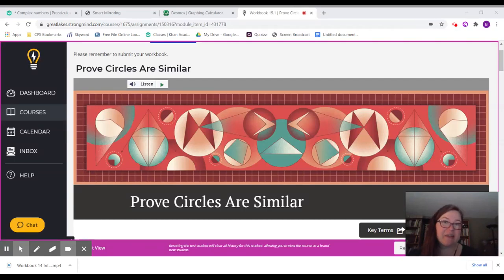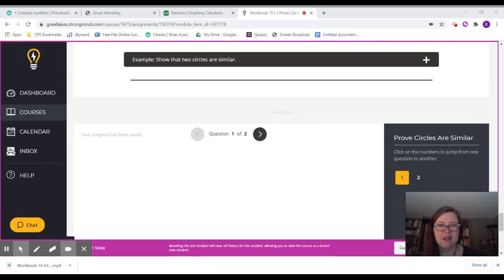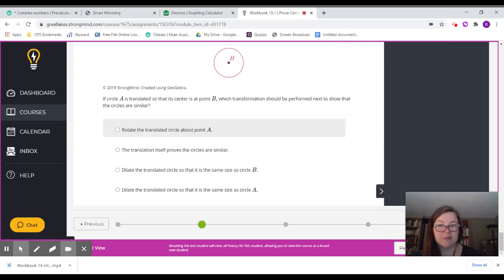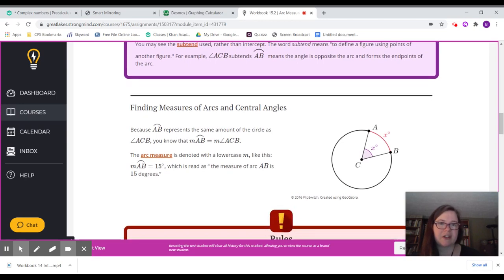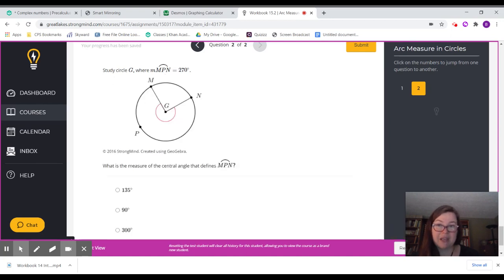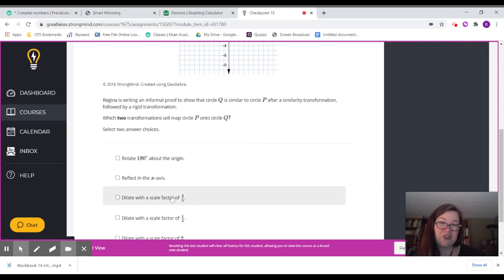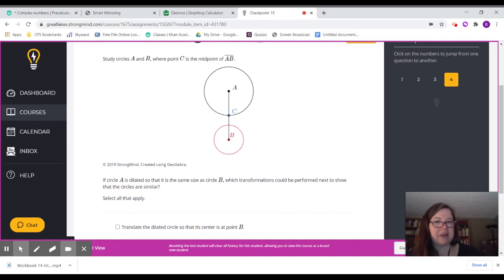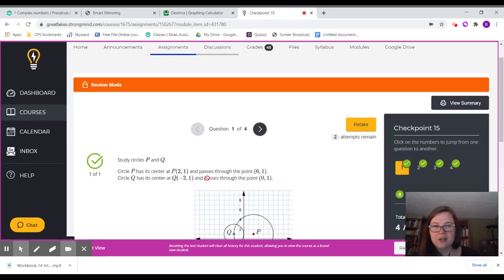Geometry B Checkpoint 15 Similar circles with arcs